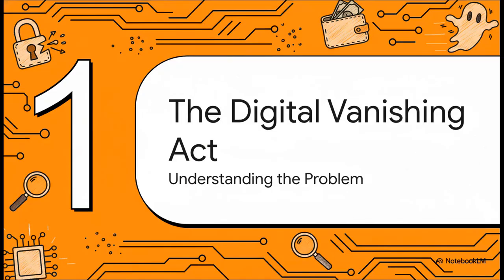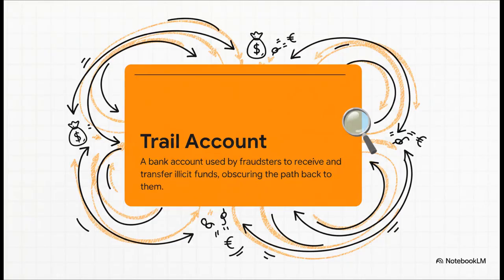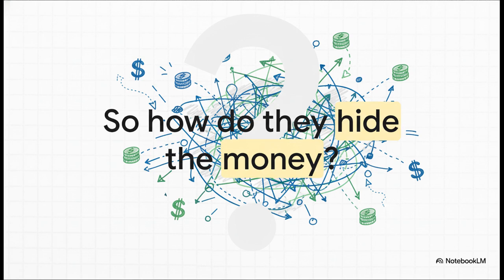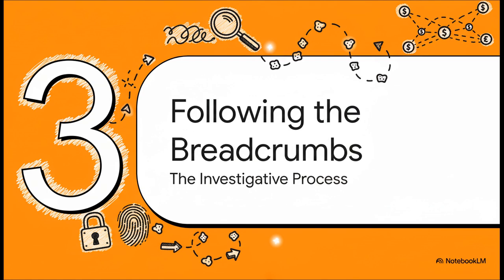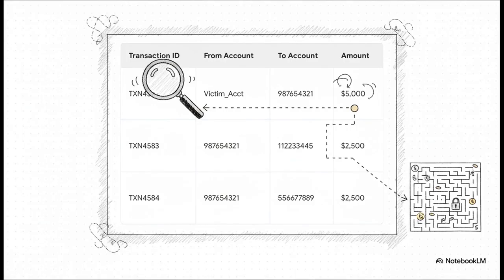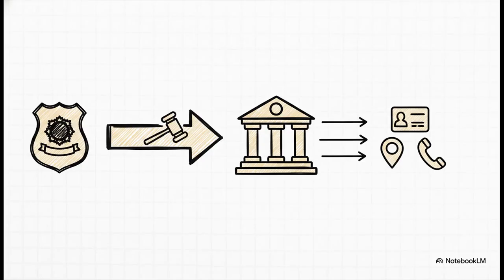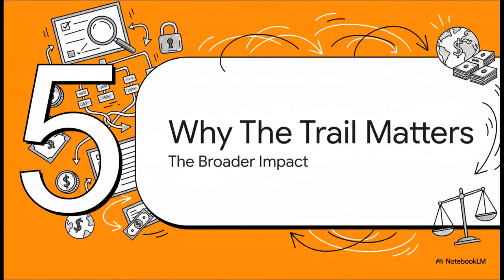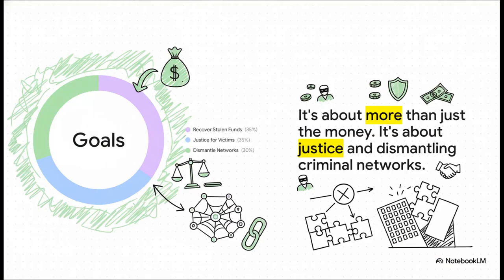Tracing Funds on Trail Accounts for Financial Investigations | Step-by-Step Guide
Learn how to trace funds through trail accounts in financial investigations, spot suspicious transactions, and uncover hidden money flows.